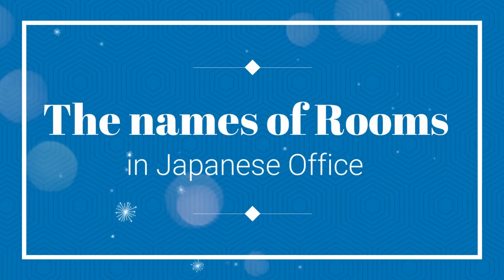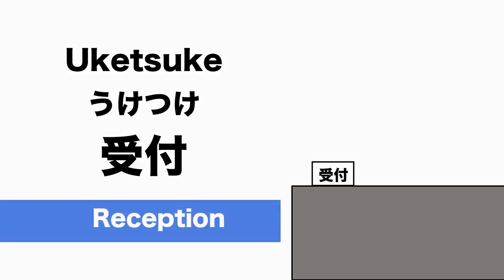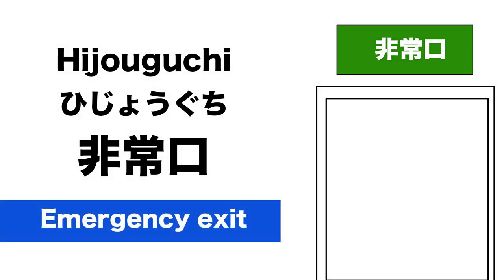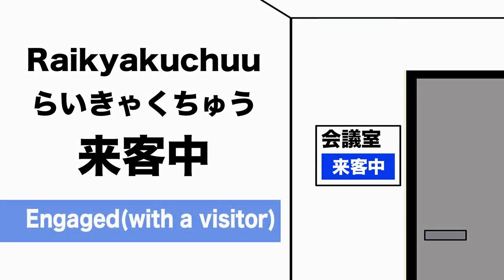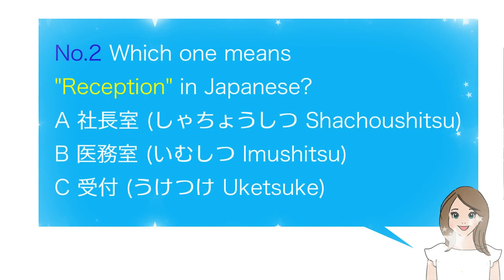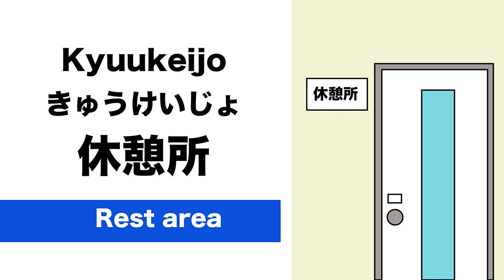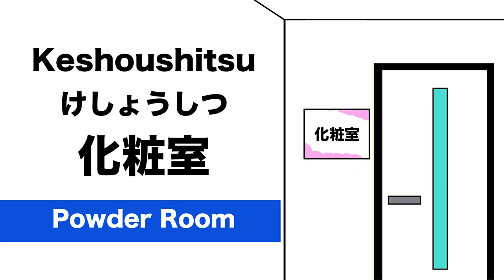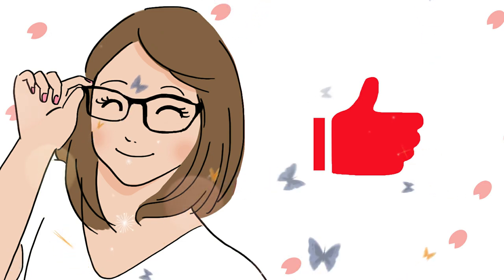Top 19 The names of Rooms in Japanese Office🇯🇵Conference room, Warehouse, Staff kitchen, Rest area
Welcome to Japanese Smiles. 😊 In this video, we’ll learn The names of Rooms such as Conference room, President's office, Dressing room, Warehouse, Staff kitchen, Emergency exit etc in Japanese ! Super easy short 7 min video with Quiz by native Japanese!  😊🇯🇵🌸

⭐️Japanese smiles Recommend "VERBS 動詞(Doushi)"⭐️